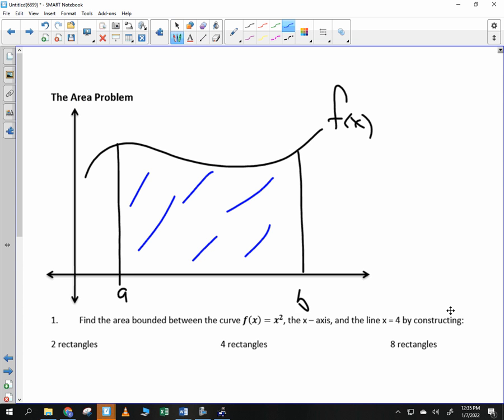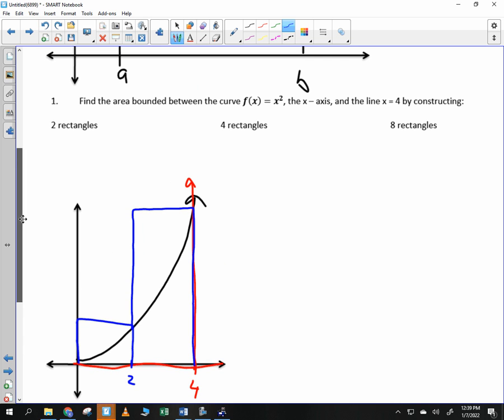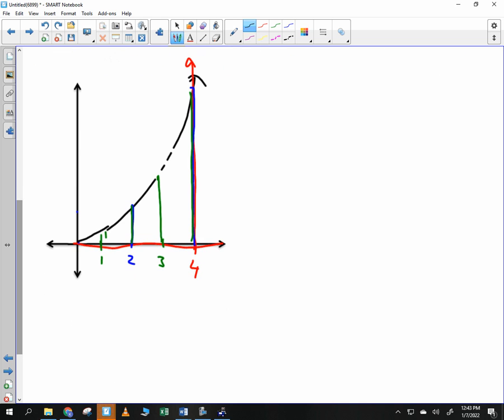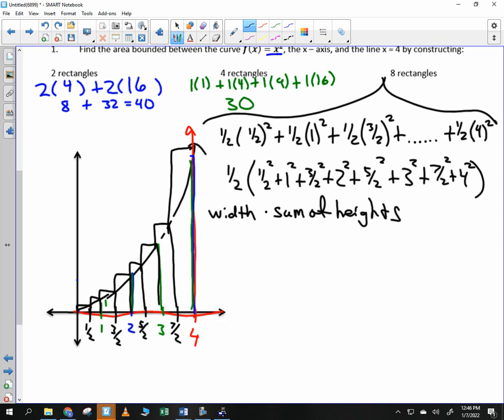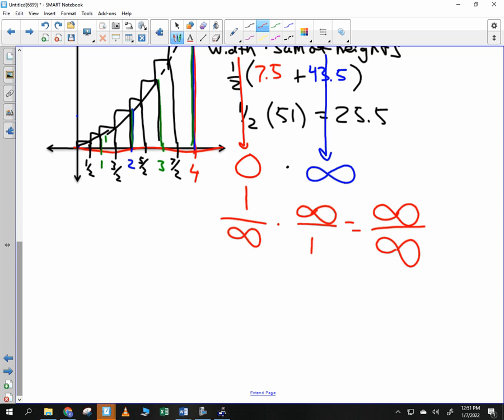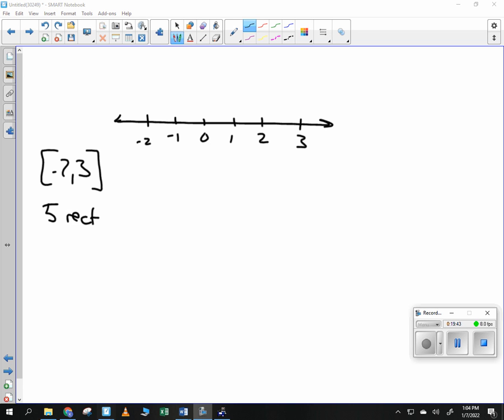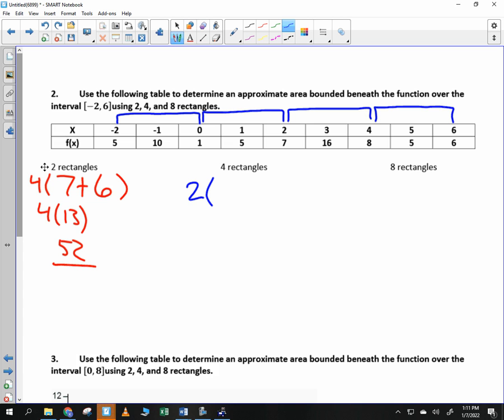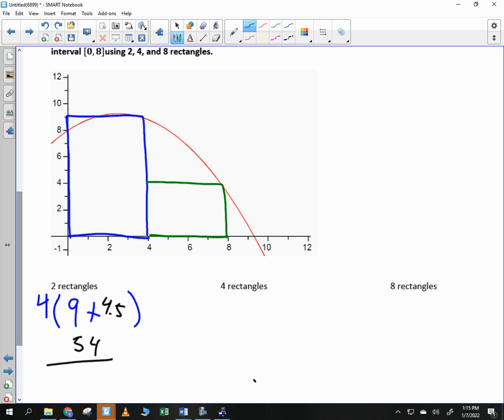Calculus Unit 5.1 Notes Area Day 2 2022